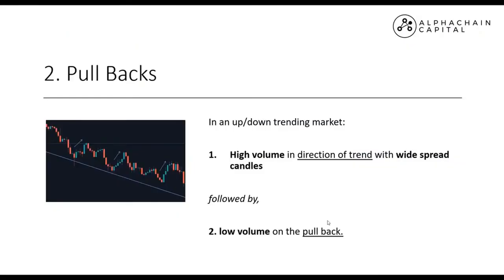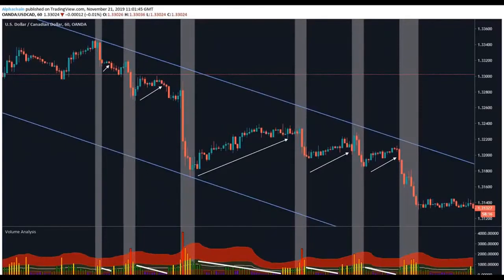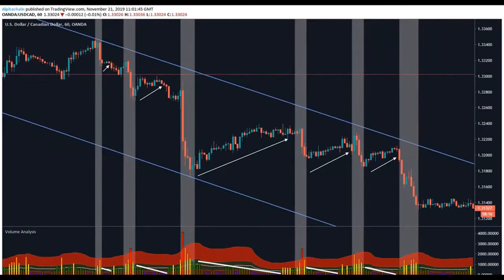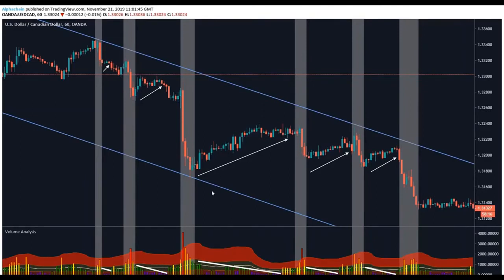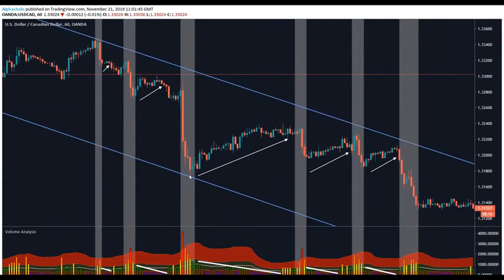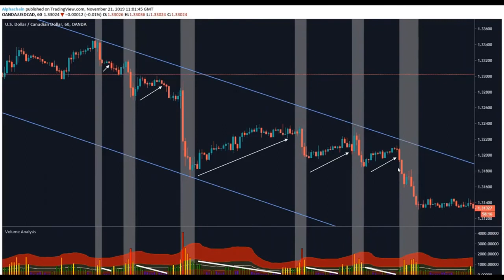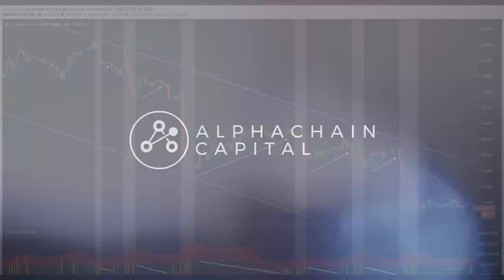How to Identify Pull Backs In A Up Down Trending Market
Alphachain Capital CEO, Adam Haeems explains how to identify pull backs in an up and down trending market and how you can use it to help assist your trading decisions.

Join Alphachain & receive a funded trading account where we'll split the profits and cover your losses! Learn to trade on a CPD Accredited programme and start trading on a guaranteed $20k live account ➡️